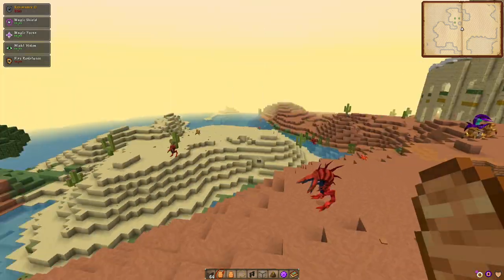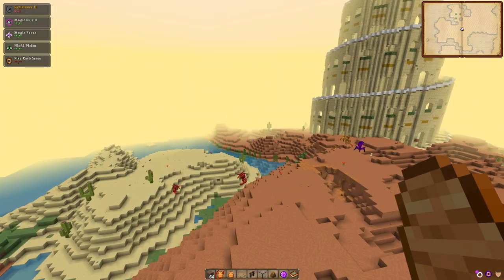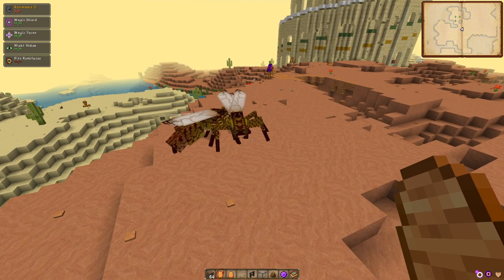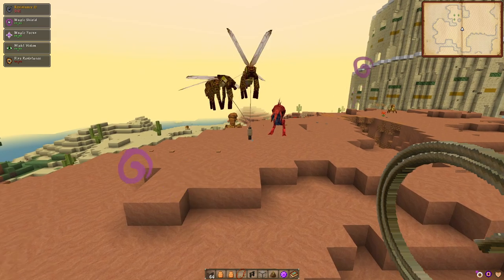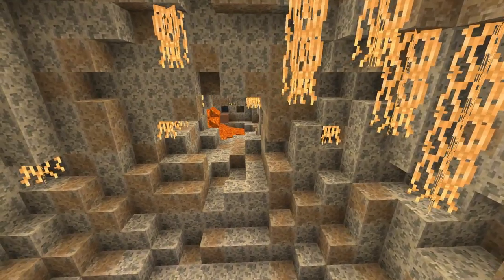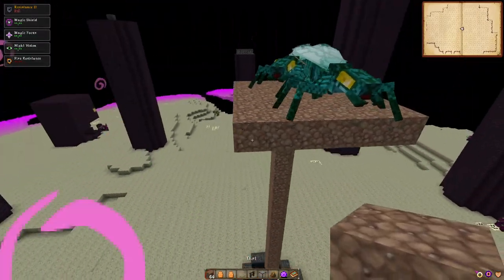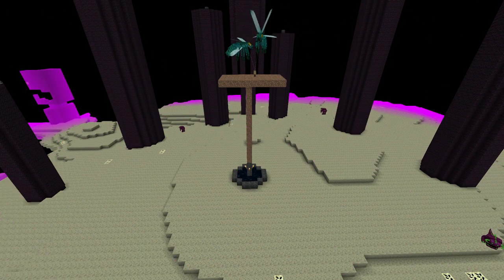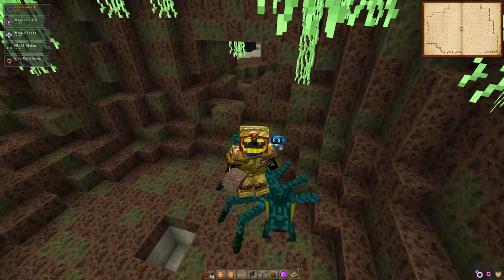Breeding Myrmex Royals | RLCraft 2.9.1c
Breeding Myrmex Royals today with a bit of fun at the end :P